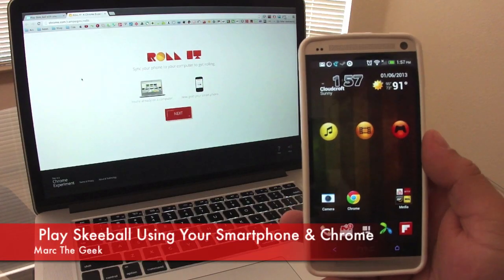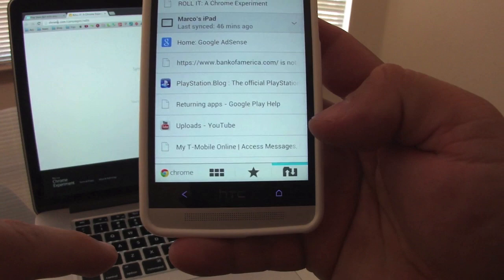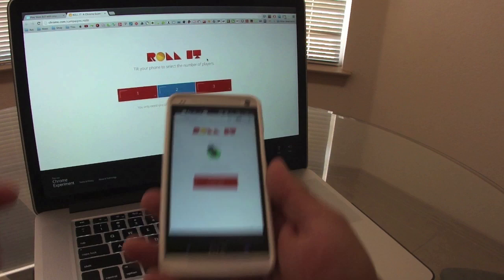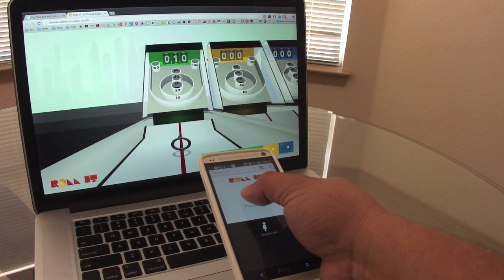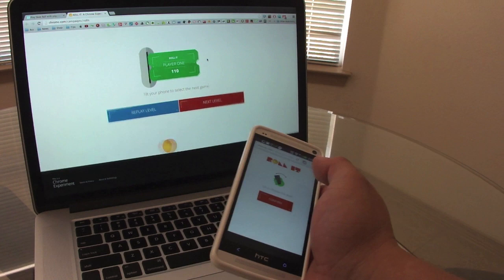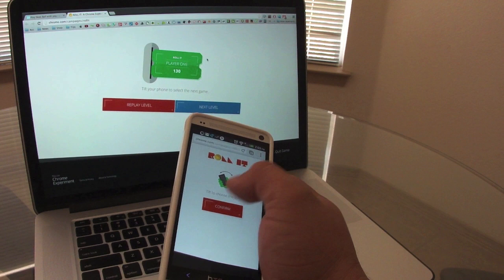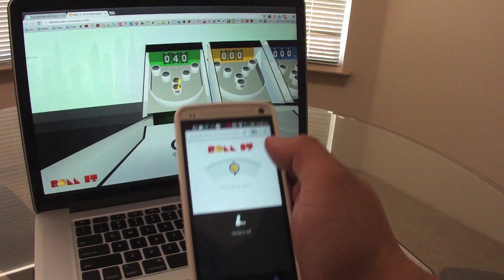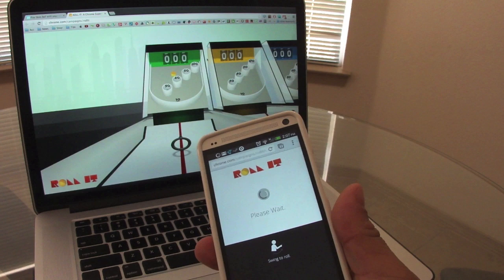Play Skee Ball Using Your Smartphone & Computer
Here is a very cool Chrome experiment called Roll it. It's a skee ball game that lets you use your smartphone as the remote with your chrome browser on computer. It's very cool, but of course it's an experiment. I show you how to set it up. I hope you guys like the video and enjoy.